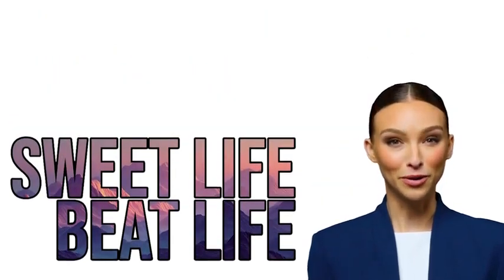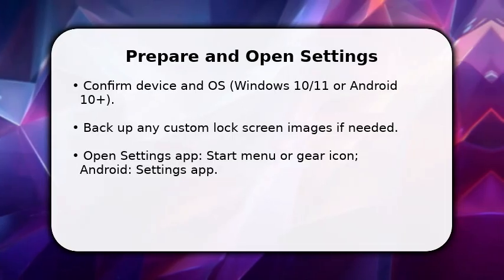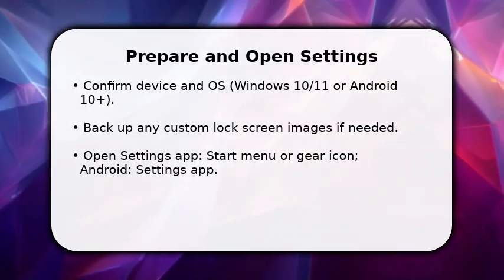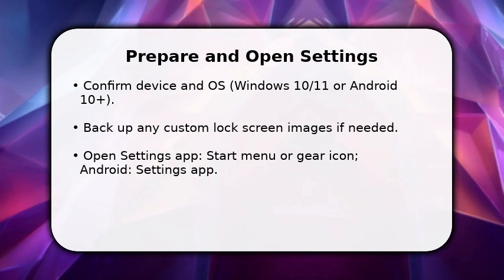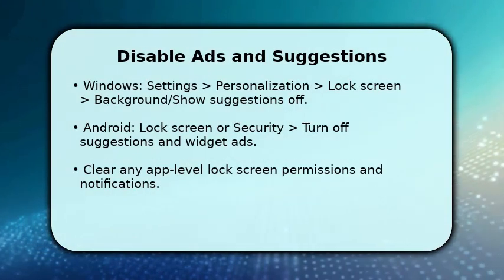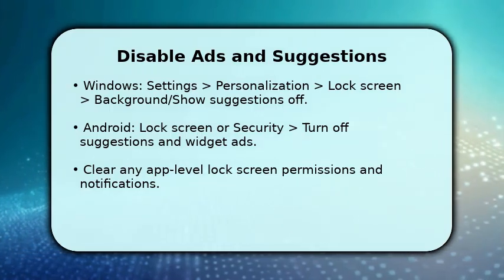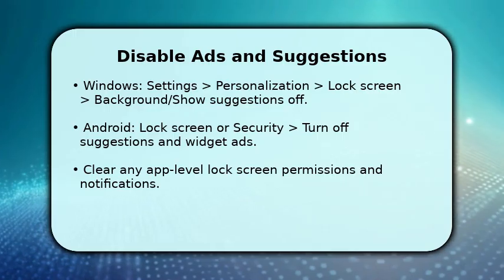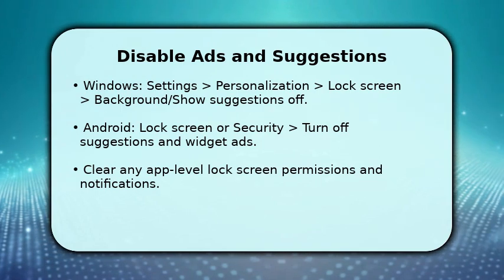How to Change Lock Screen Ads - Step by Step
Learn how to modify your lock screen ad settings on various devices. This video provides a clear, step-bythy guide for removing or customizing advertisements that appear when you unlock your phone with the fingerprint scanner.

change lock screen ads, remove lock screen ads, customize Android lockscreen, iOS Lock Screen Ad Settings, disable Touch ID promotions